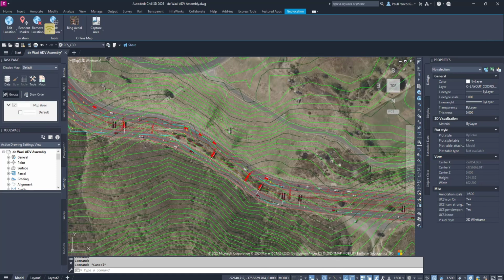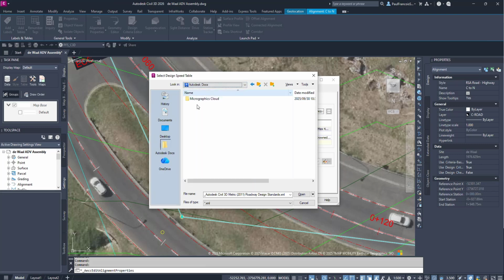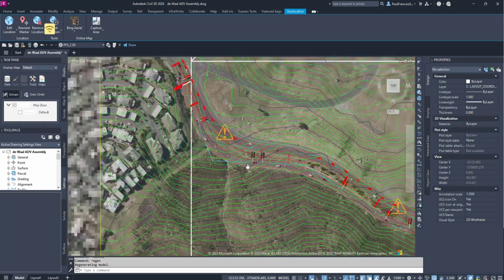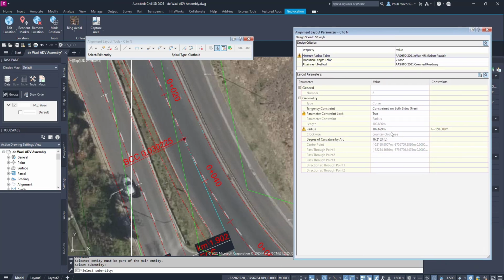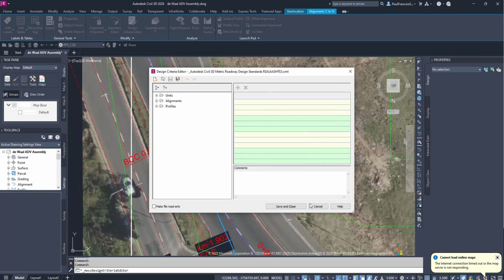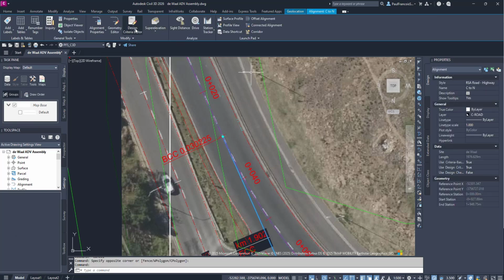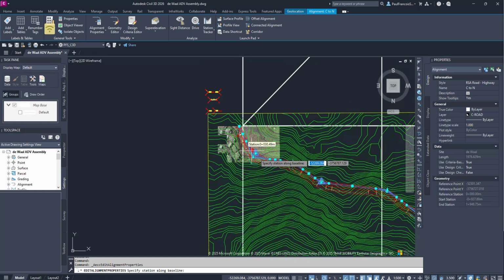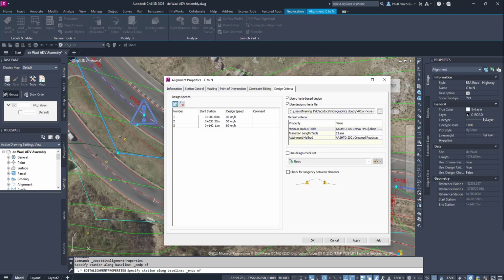Civil 3D – Subdividing Alignments to Assign Speeds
In this video we investigate what the design criteria file is, and how we adjust the speeds on an alignment so that the warnings disappear.